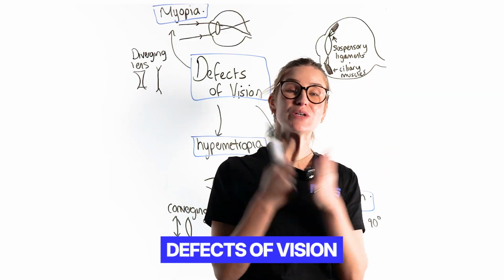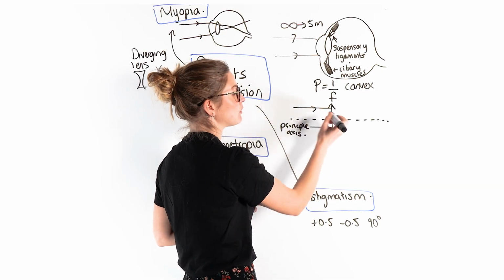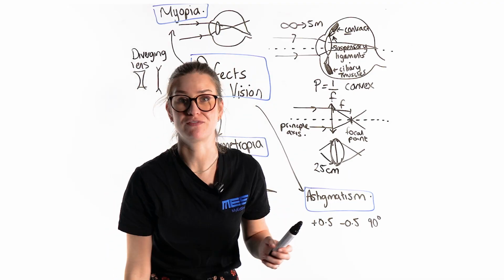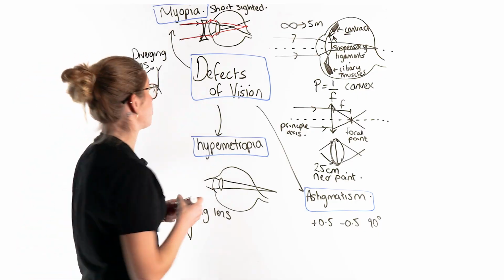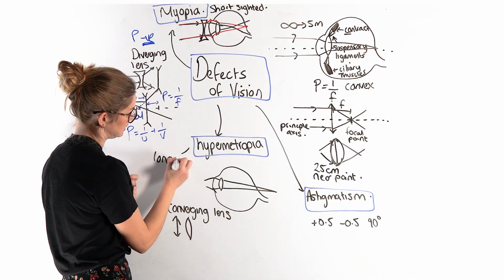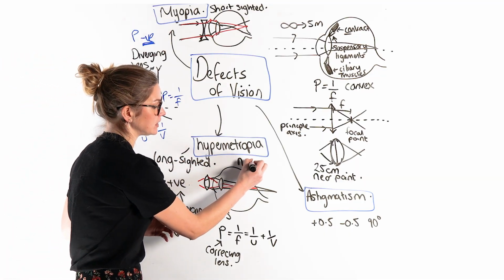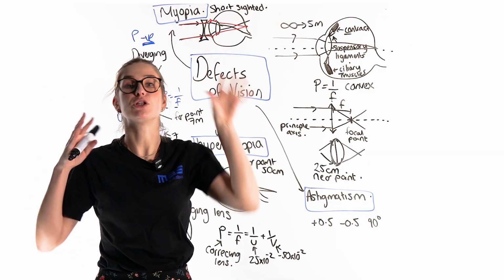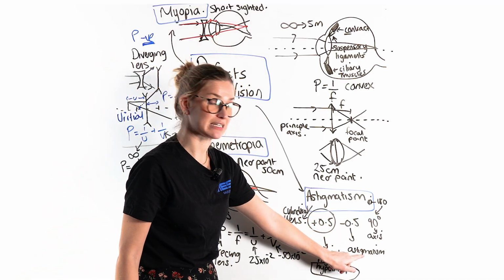Defects of Vision | A Level Physics